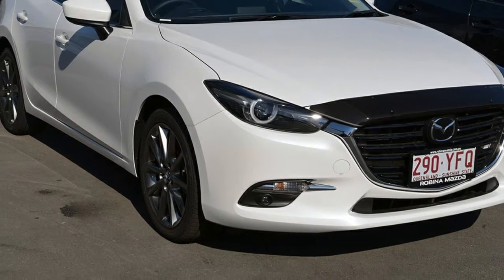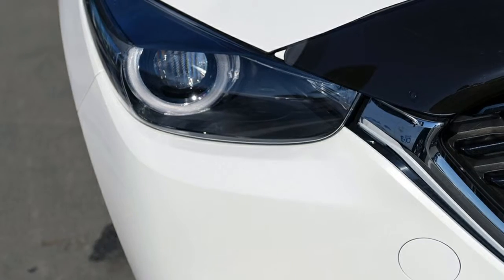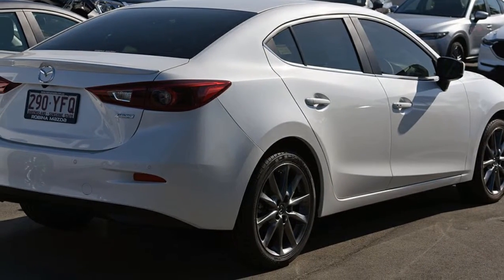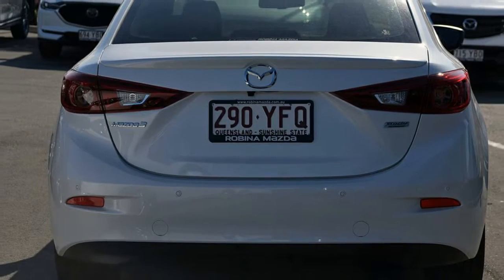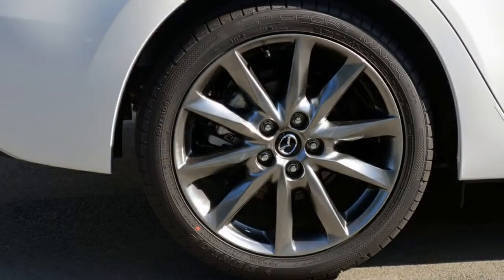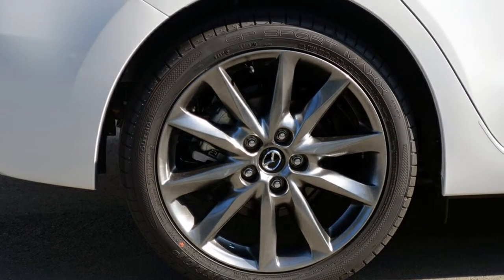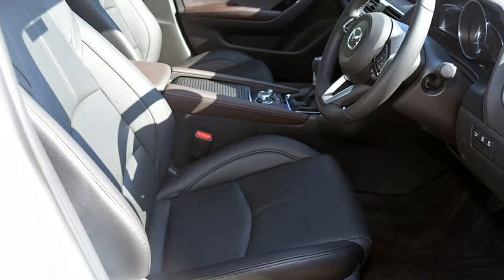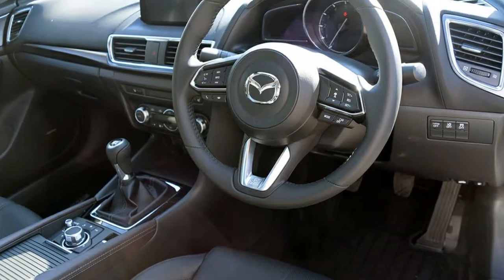MAZDA3 M 6MAN SEDAN SP25ASTINA